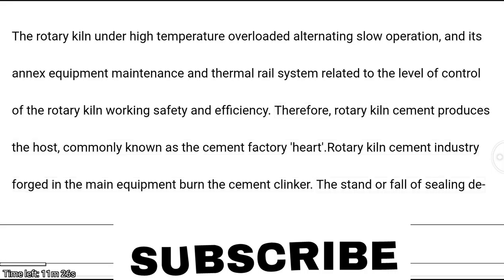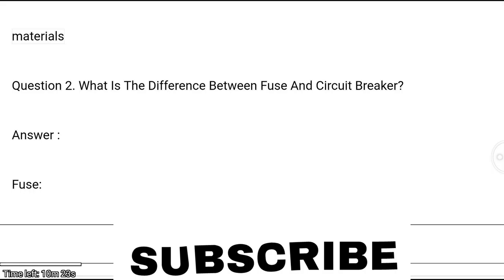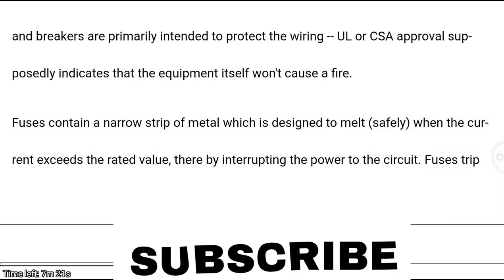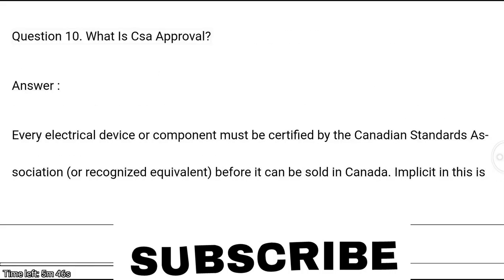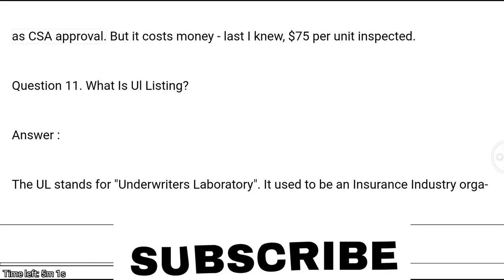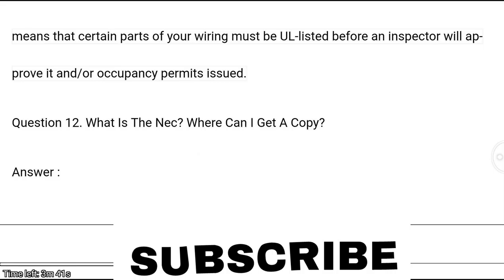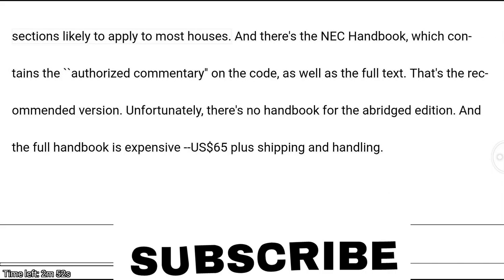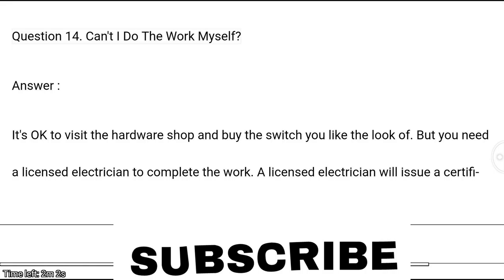Electrician Interview Question Answers • Electrician • Briefly In English